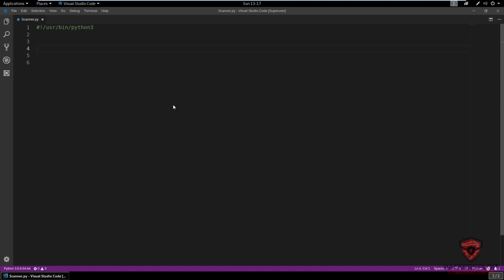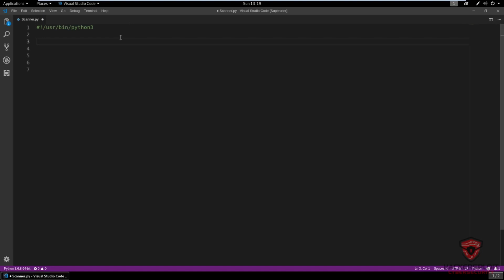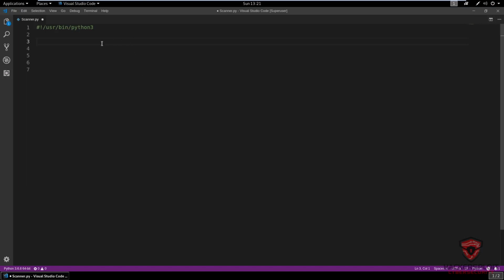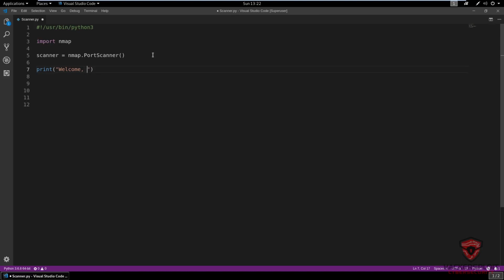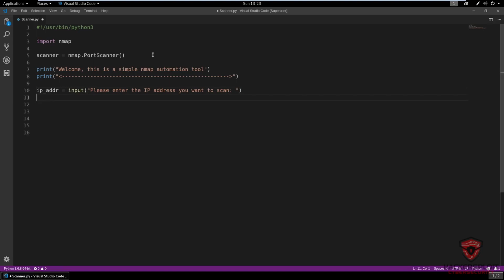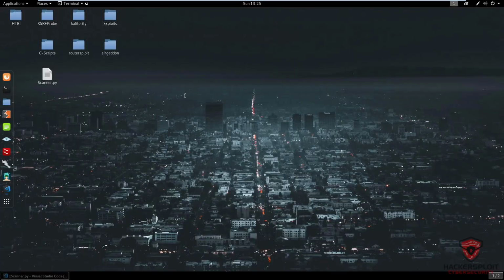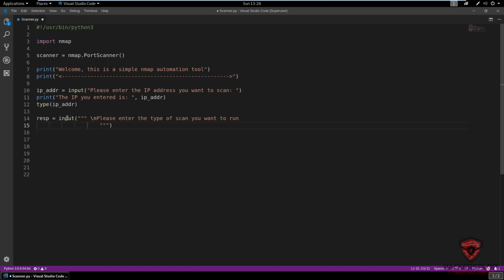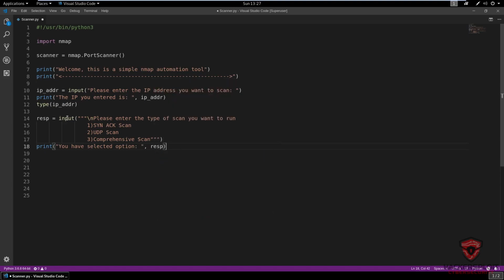Developing an Nmap Scanner - Python for Penetration Testing